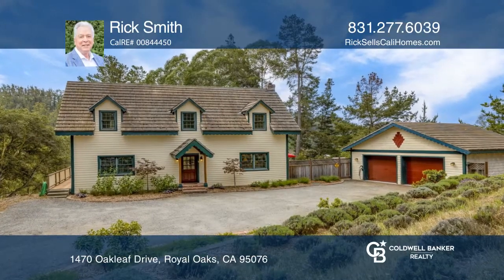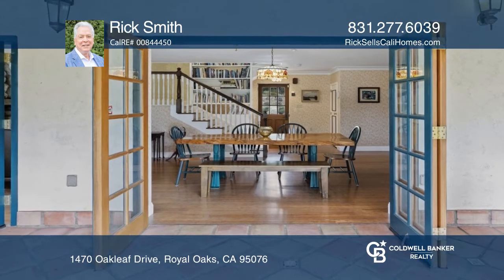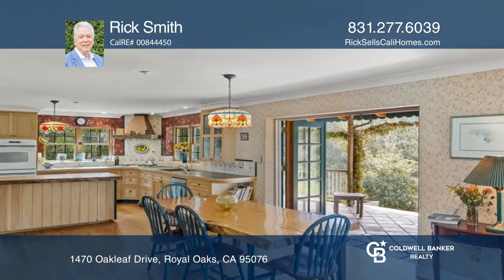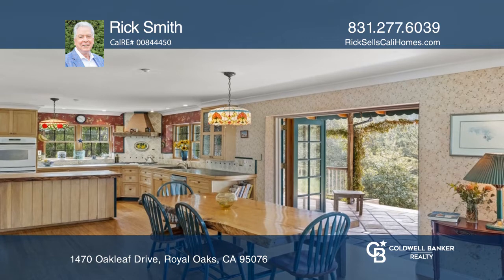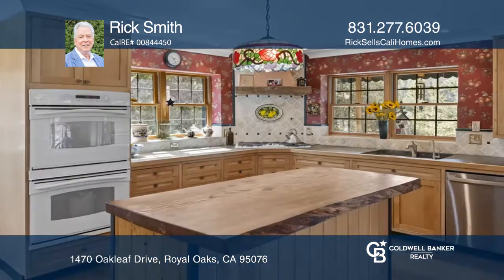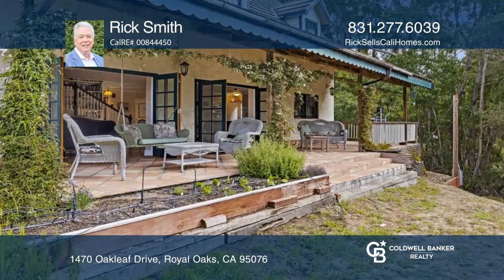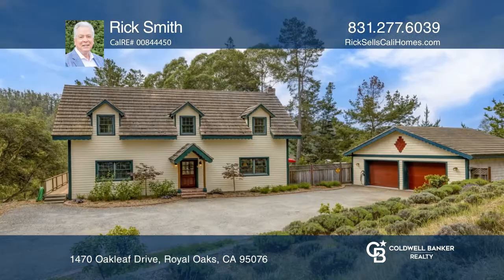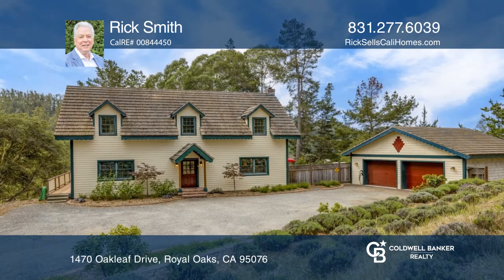1470 Oakleaf Drive Royal Oaks, CA | ColdwellBankerHomes.com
1470 Oakleaf Drive, Royal Oaks, CA

Beautiful, Newer Cape Cod home with many comforts in a peaceful, country setting, yet near so much. Enjoy Indoor and Outdoor living almost year-round utilizing innovative folding veranda doors, ideal for entertaining. The cooks kitchen features a huge pantry, Breakfast Bar/Island and central vacuum